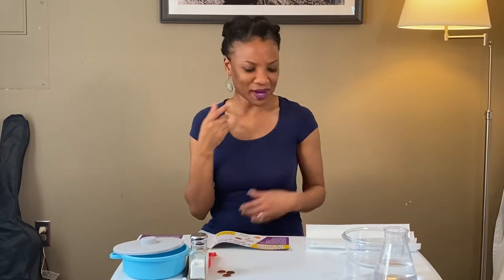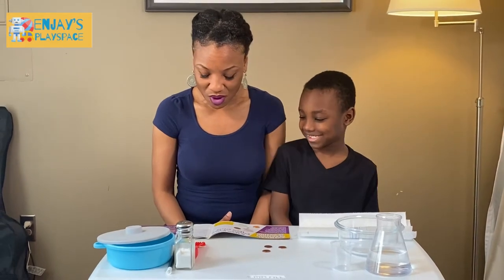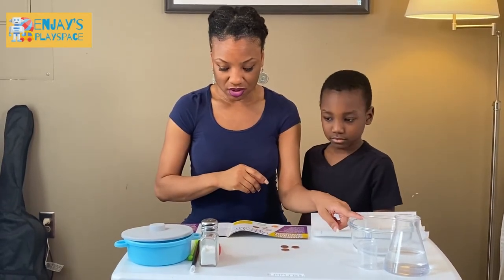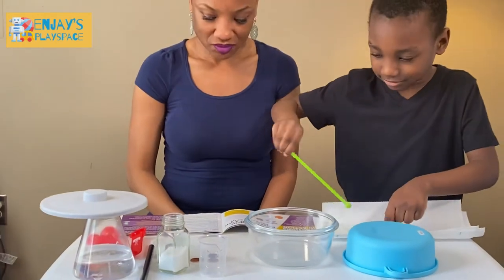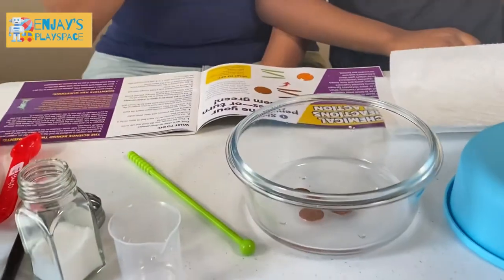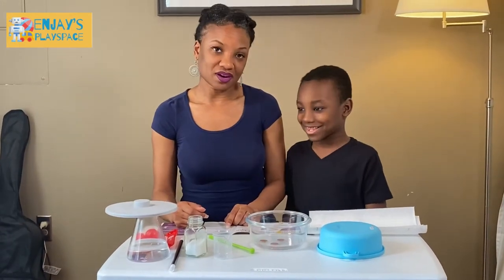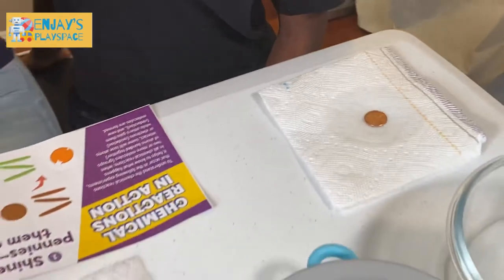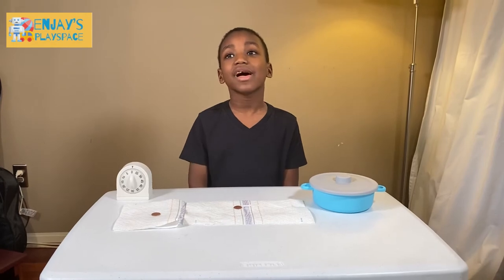Science Experiment Part 6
Join Enjay doing science experiments!